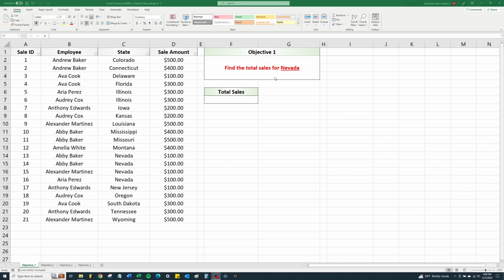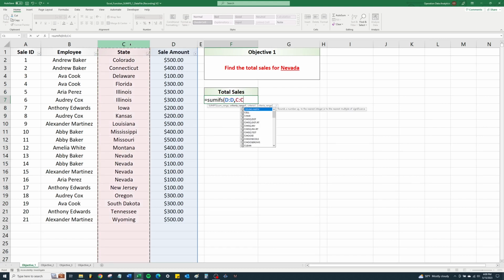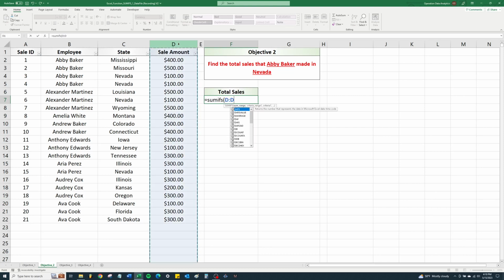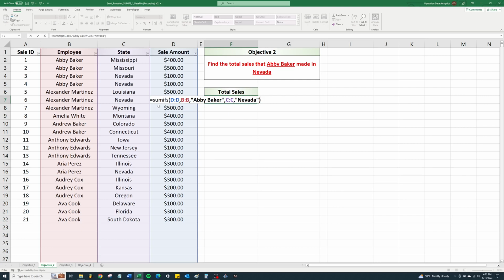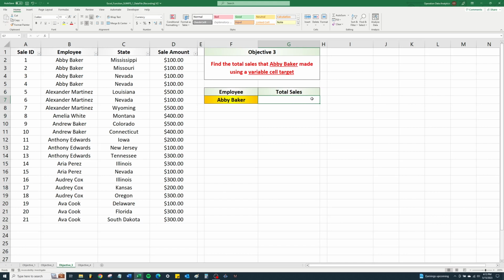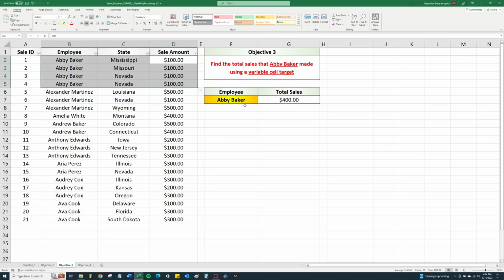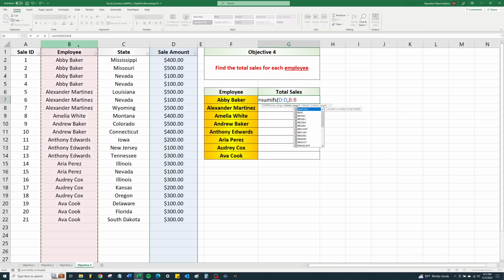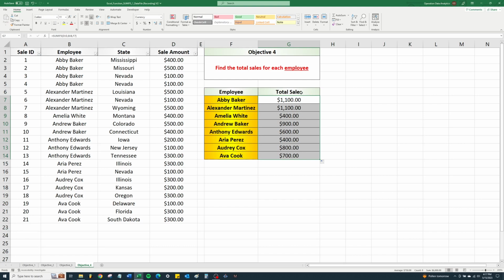Excel - Function - SUMIFS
In this video, we're going to cover the SUMIFS Function in Microsoft Excel.

The SUMIFS Function can be used to quickly calculate the sum of values in a range based on multiple criteria.